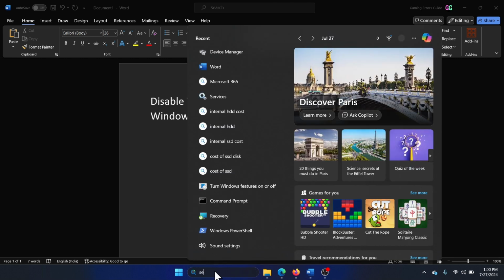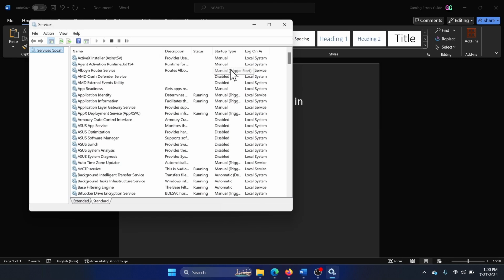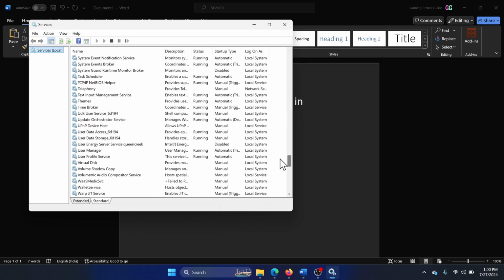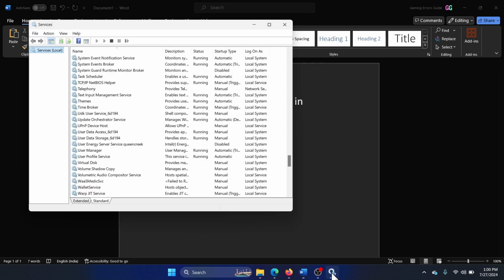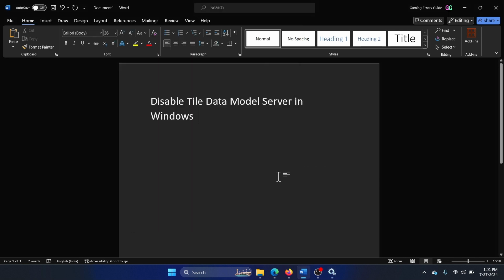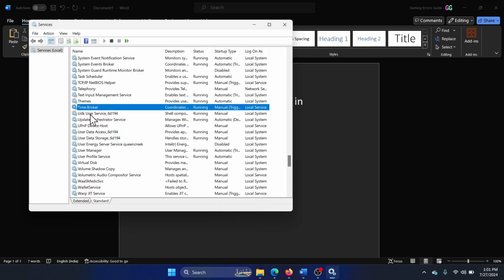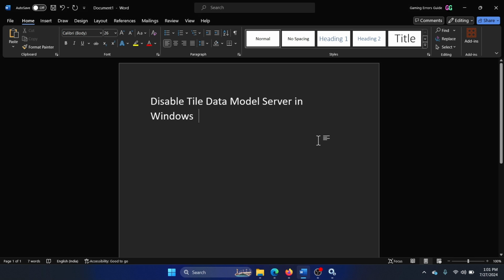How to Disable Tile Data Model Server in Windows 11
Video Title: How to Disable Tile Data Model Server in Windows 11

If you wish to Disable Tile Data Model Server in Windows, then please watch this video.